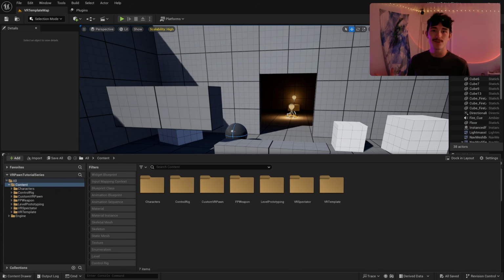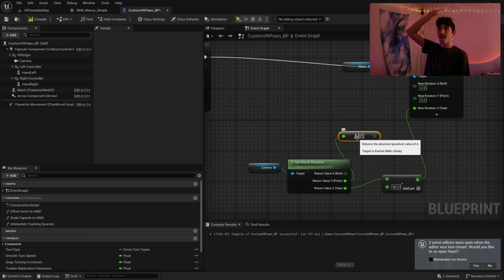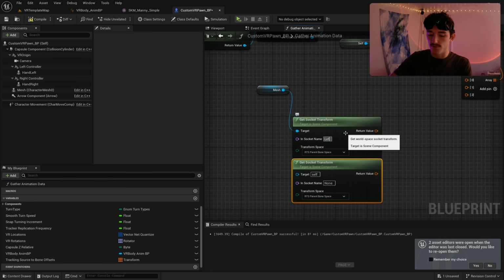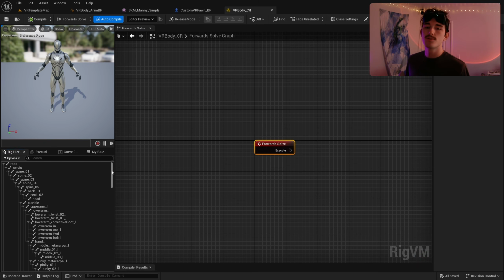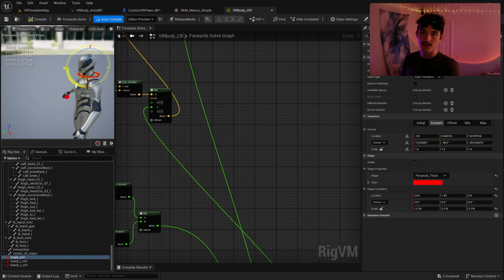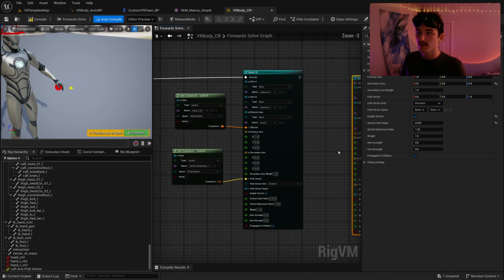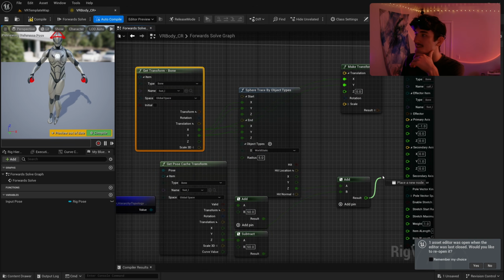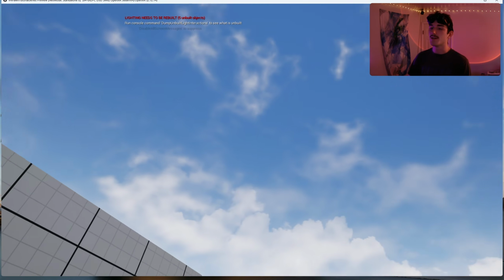Full Body VR Avatar IK in UE5! Custom VR Pawn Tutorial Series - Part 3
In this tutorial I will show you how to add an IK solved body to your VR pawn in Unreal Engine 5! This creates a strong base to build upon with complex calibration, solving, and animation that I will show you how to add in future tutorials! 😁